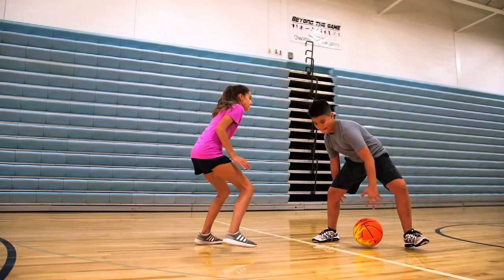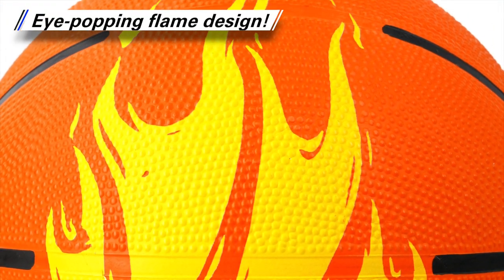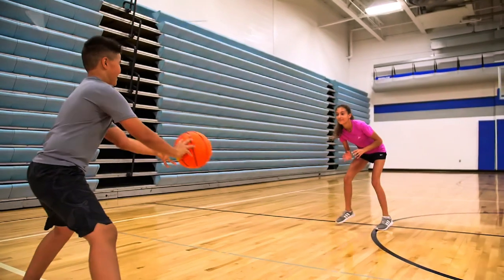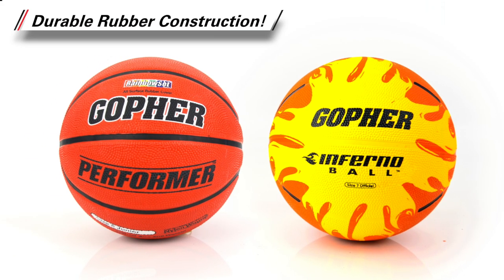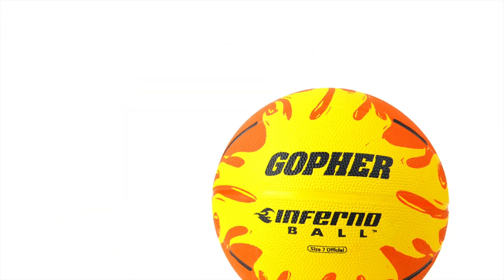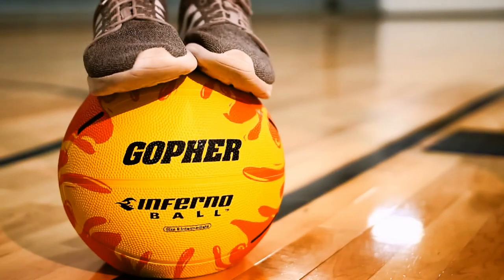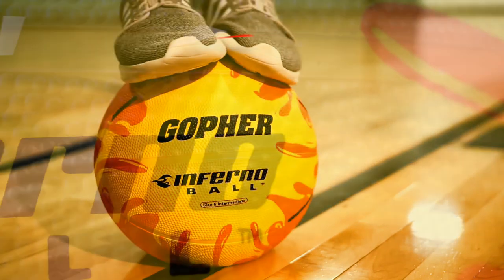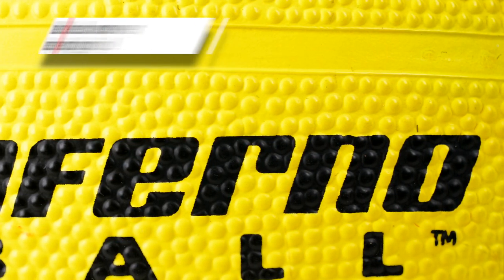Turn up the heat on the basketball court with flame graphics!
Eye-popping flames make this a standout during games and add a fun twist to other activities.

InfernoBall features the same durable construction as our Performer™ Rubber Basketball, with a pebbled surface, and medium-width channels. Indoor/outdoor use.